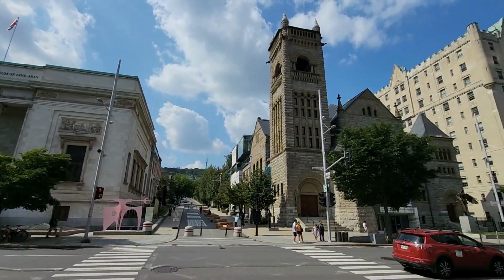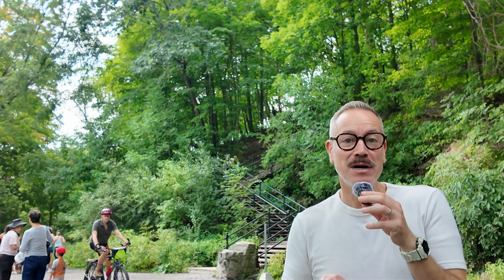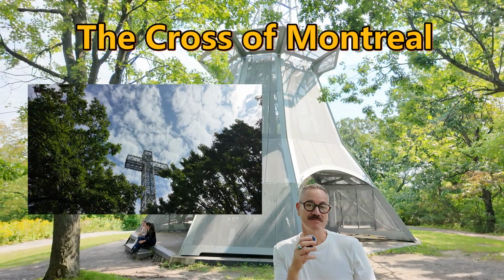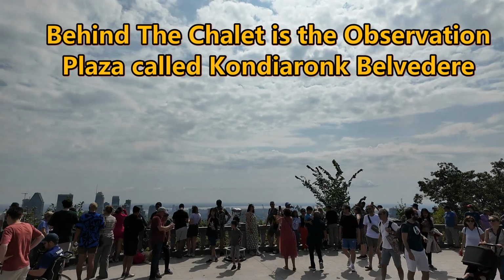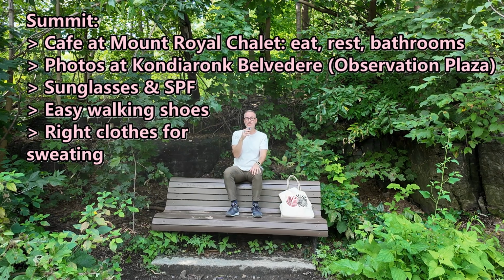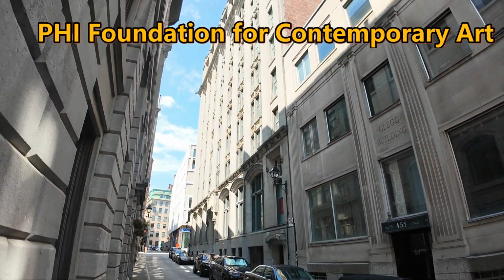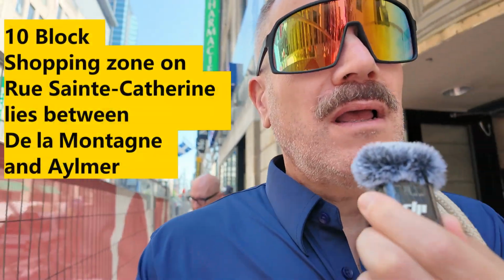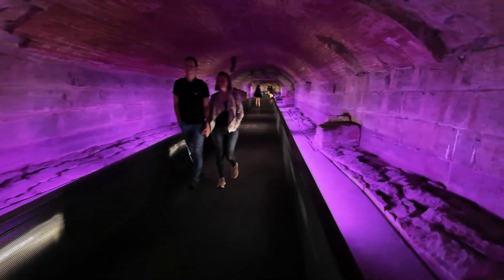Things to Do in Montreal: Mount Royal Park, Art & French Dining: Day 3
Day 3 in Montreal!
Mount Royal Park: 0:30
Museum of Fine Art: 9:21
PHI Foundation: 10:46
Shopping: 12:52
Restaurant-Le Pois Penche: 12:24
Golden Mile: 15:08
Day 4: 15:27

Day three in Montreal takes us from breathtaking mountaintop views to cutting-edge art and Parisian-inspired dining. We start the morning by climbing Mount Royal to the scenic Kondiaronk Belvedere overlook and chalet — one of the best places to experience the skyline of Canada’s second-largest city. From there, it’s a deep dive into creativity at the Montreal Museum of Fine Arts, where timeless masterpieces meet bold ideas, and the PHI Centre, where contemporary art turns provocative, playful, and sometimes shocking.

We also wander down Rue Sainte-Catherine, home to hard-to-find Canadian fashion boutiques with unique cuts and styles, and stroll Sherbrooke Avenue, lined with historic mansions that feel straight out of another era. The evening wraps with dinner at Le Pois Penché, a Parisian-style brasserie that perfectly blends French tradition with Montreal charm.

This vlog captures a day of contrasts: nature and city, classic and edgy, elegant and surprising. If you’re planning a trip to Montreal, this guide offers a glimpse into the views, art, shopping, and dining that make the city unforgettable.